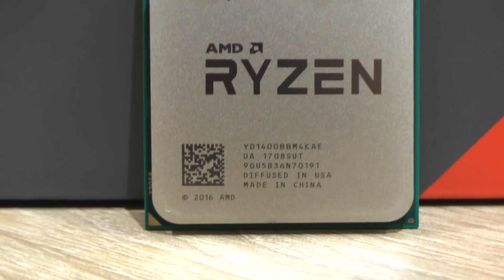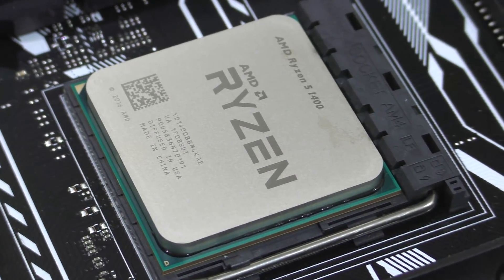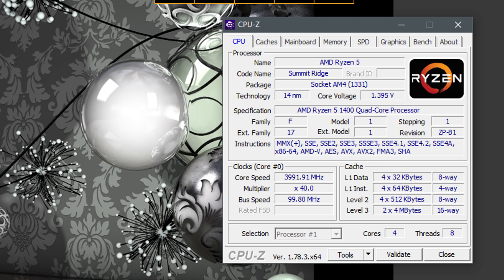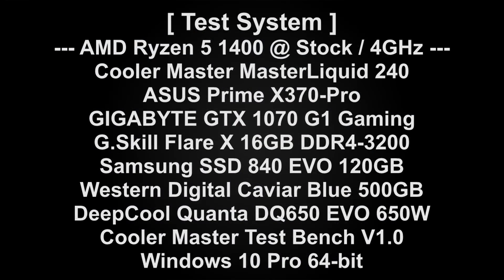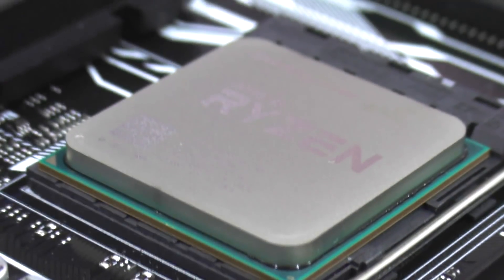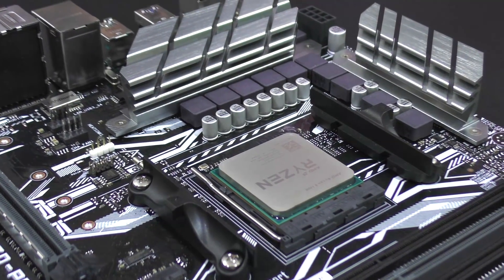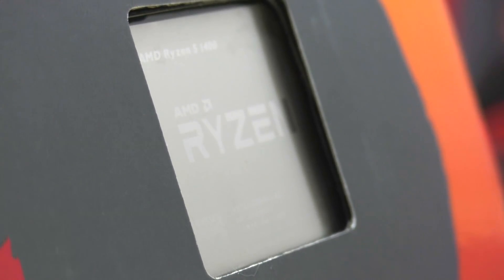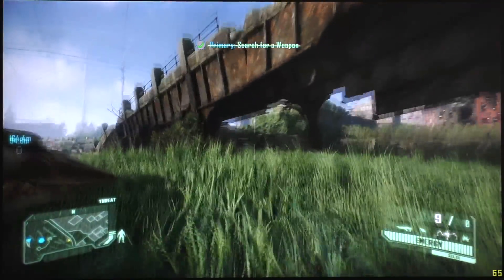AMD Ryzen 5 1400 - Stock vs 4GHz Overclock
AMD Ryzen 5 1400
ASUS Prime X370-Pro

ASUS Prime X370-Pro

After not so good results at Stock... what if we overclock the Ryzen 5 1400 to 4GHz? Will it allow for more FPS in games?

ASUS Prime X370-Pro: Video coming soon!